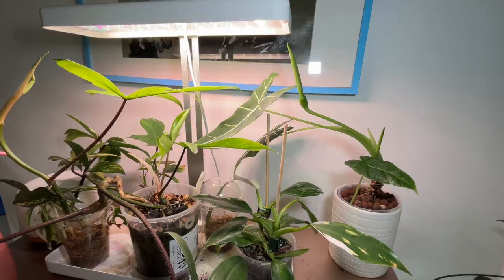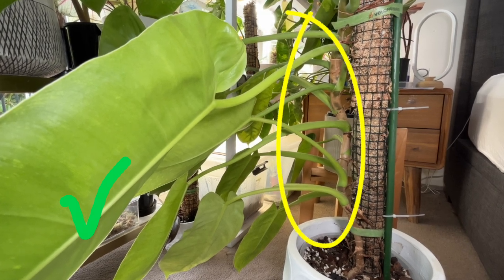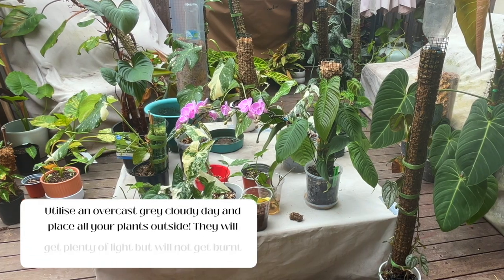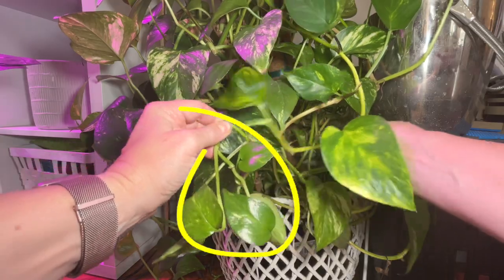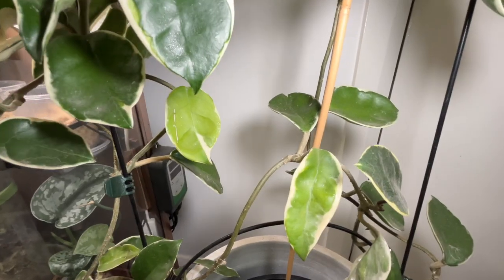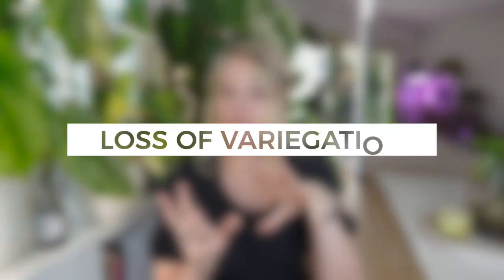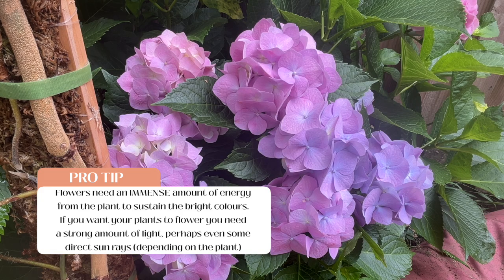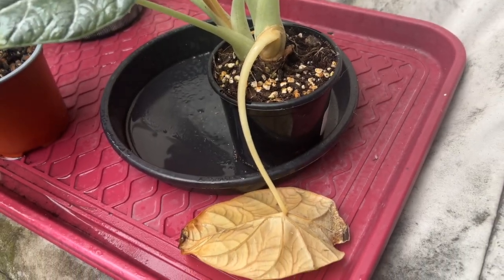The Silent Signals Your Plant Needs More Light! (Don’t Miss Them!)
Are your plants not looking their best? They might just be crying out for more light! Watch this video to learn the 10 signs that your plants aren't getting enough light for proper care and growth! 🌿💡

Whether your plants are leaning toward a window, have sparse foliage, or new leaves are smaller than expected, these are common symptoms of not enough light. By understanding these light-related symptoms, you’ll be able to spot trouble early and keep your houseplants healthy and lush all year round.

⏱️ TIMESTAMPS ⏱️
00:00   INTRO
00:35   Lean Towards Light
01:33  "Leggy' Growth
02:28   No New Leafy Growth
03:12   Losing Leaves at Base
04:42   Small New Leaves
05:43   Paused Growth
06:32   Dull, Pale, Lifeless Leaves
07:18   Loss of Variegation
08:41   Soil Wet for Too Long
09:29   Mushy / Wilting Foliage

✨ FREEBIES ✨
Simple Tips for Pest-Free Plants (12pg Booklet!)

🌱 PLANT CARE ESSENTIALS  🌱
⇢ GT Foliage Focus: (AU) / (US)
⇢ Dr Bronner Castile Soap: (AU) / (US)
⇢ Plant Water Meter: (AU) / (US)
⇢ Soil Scoops: (AU) / (US)

😫 OVERWHELMED BY PLANT CARE?  😫
Whether you're facing one or multiple plant care challenges, Iet me help!

📚 ENJOY PLANT CARE EVEN WHEN YOU CANT GARDEN 📚
👉 Leafy Lovin Word Search Puzzle Books!
⇢ Plants Galore! (AU) / (US)
⇢ Let’s Grow! (AU) / (US)
⇢ Our Garden (AU) / (US)

✱  ABOUT ME ✱
Hi, I’m Angie! 👋 Eight years ago, I couldn’t keep a single plant alive! But after plenty of trial and error I’ve turned my home into a jungle of over 250 thriving houseplants! 🌿 I’m here to help you grow with confidence, sharing simple, practical tips to take the guesswork (and panic!) out of plant care. Whether you’re a first-time plant parent or a seasoned green thumb, we’re in this together—celebrating every new leaf, every success, and even the occasional oops. Let’s turn that “black thumb” into a green one—because you’re capable of so much more than you think! 💚